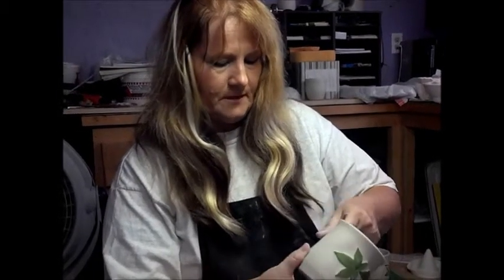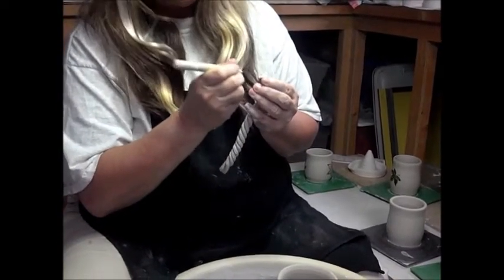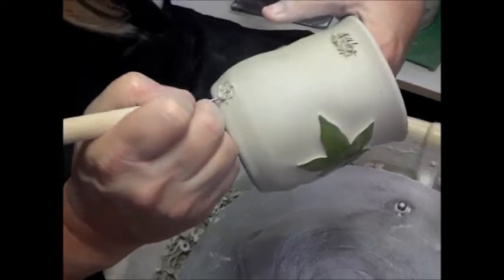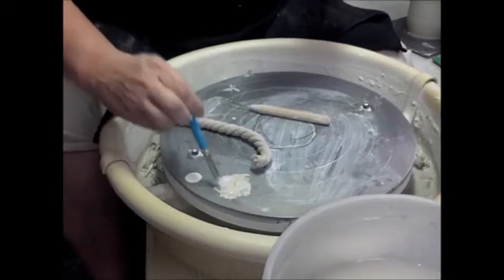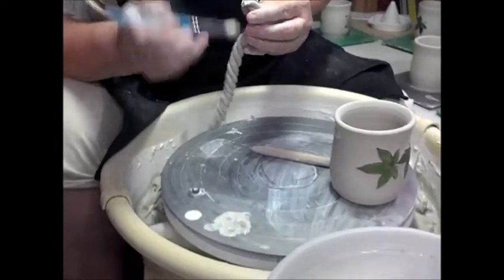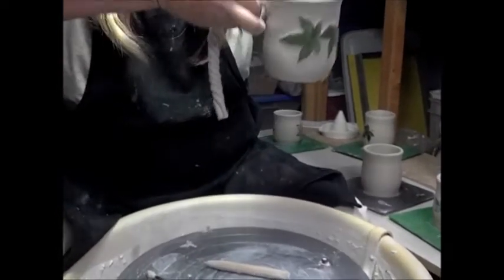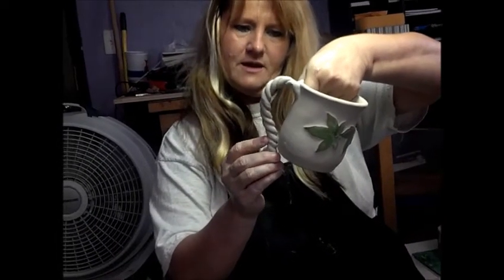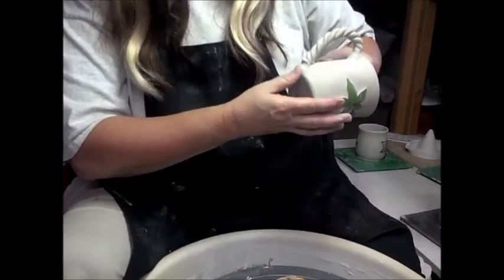Muditis Pottery- How to put a handle on a mug, rope handle style Video 28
Here is the second part of how to put the rope handle on the mug. I had to edit this a good bit so it's probably a little choppy.

I love knowing I helped you if I have.